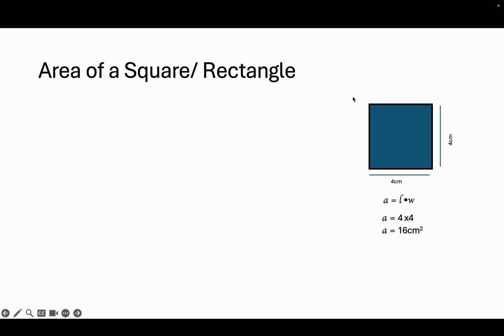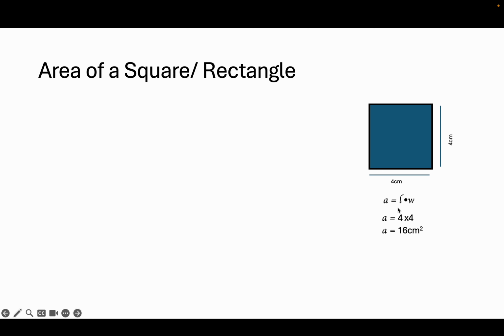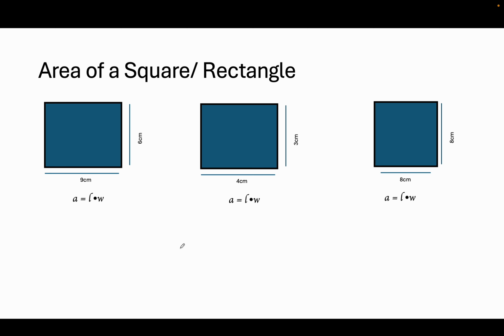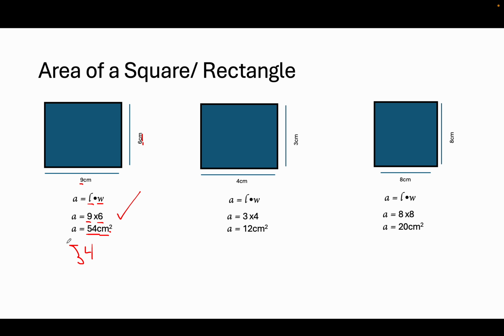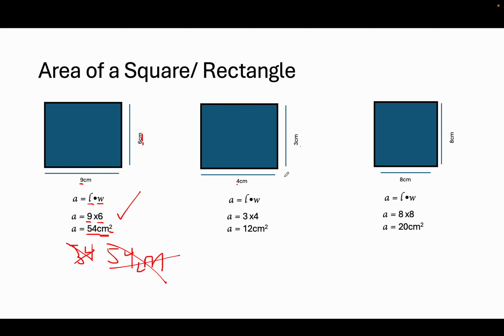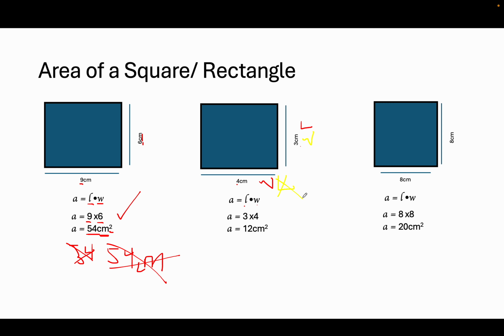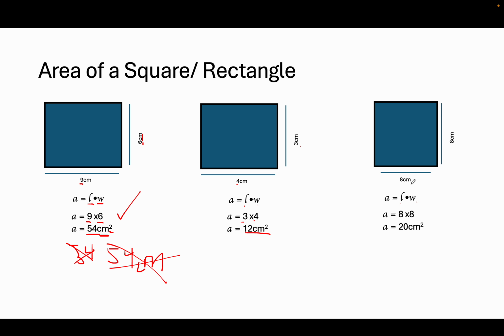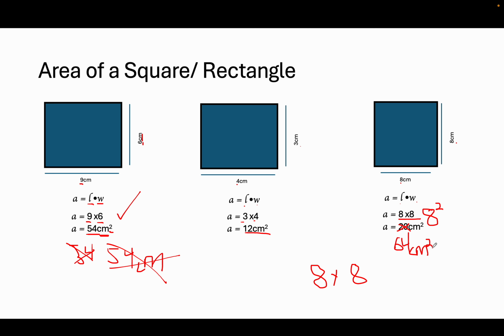How to calculate the area of a square and rectangle